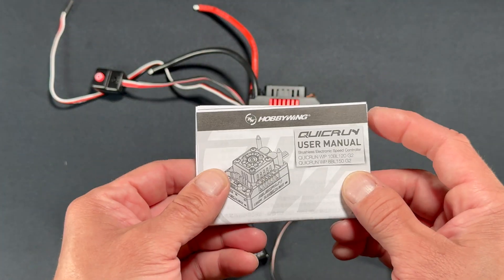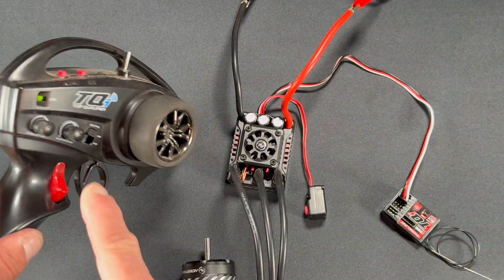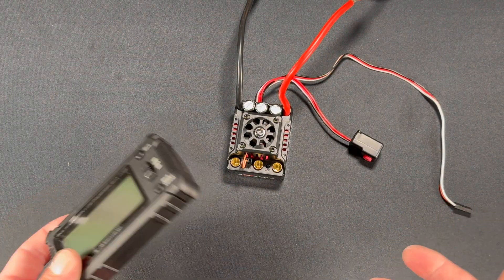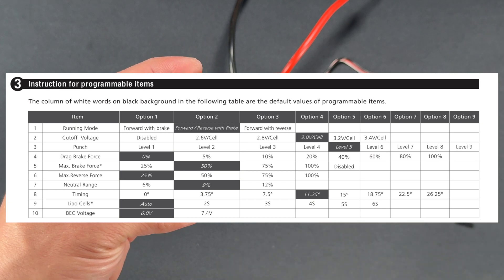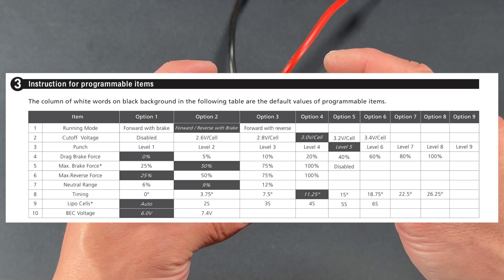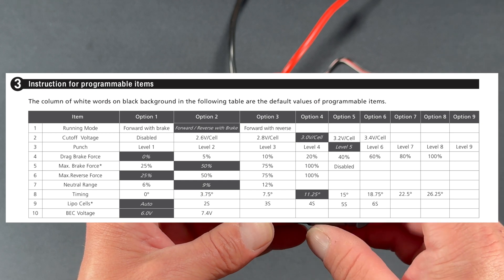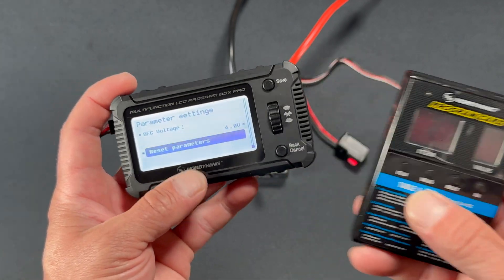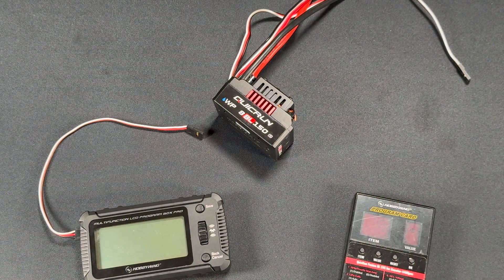The Charlie Show /// Episode 364 /// First Look - Quicrun WP 8BL150 G2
New HOBBYWING Quicrun WP 8BL150 G2. We go over the ESC's features, setup and tuning. Also information on the combos with the new Quicrun Motors.  Even some footage of the combo shredding installed in an Arrma Mojave 1/7th scale truck!

Cars & Trucks
QuicRun (starters)

Helicopters & Airplanes
Platinum Series
Flyfun Series
Skywalker Series
DRONE
XRotor Series (UAV)
Marine

Our mission: Help create memorable moments worldwide.
Instagram.com/Hobbywing
Twitter.com/Hobbywing_